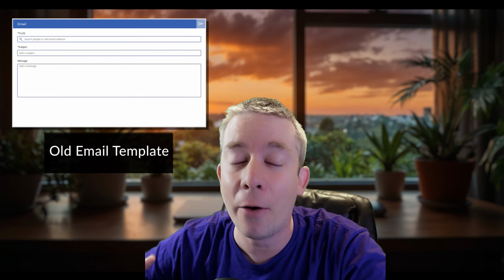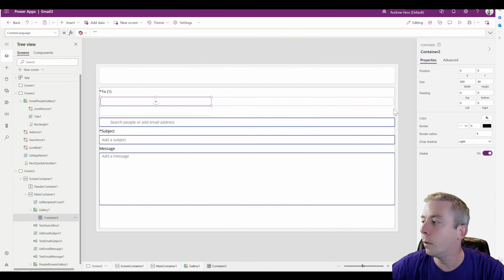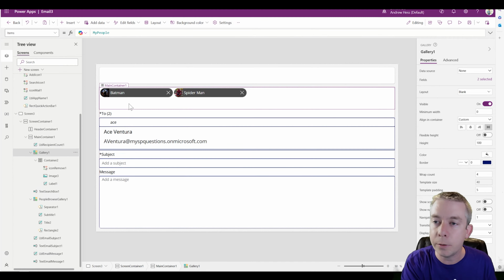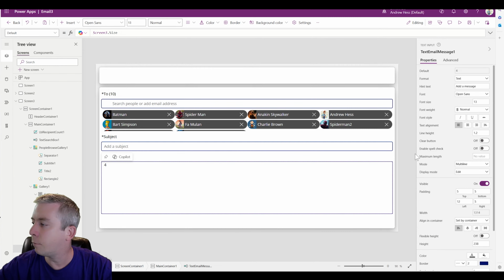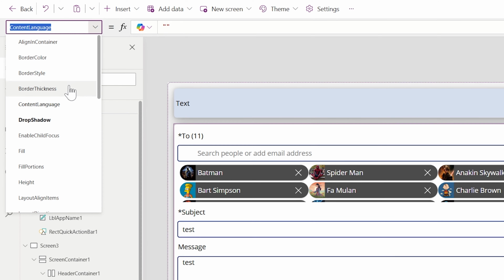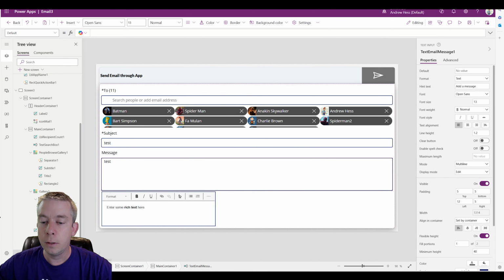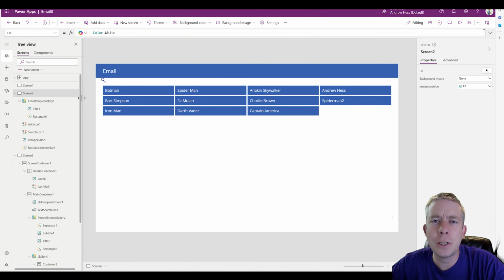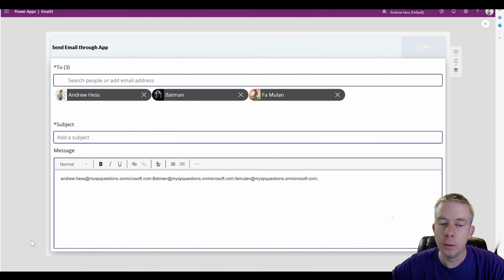Create Beautiful Email Screen for Power Apps - Responsive Beginner Tutorial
Hi Everyone! Today we create a new responsive email screen in Power Apps. I believe this can be a multi week project and the good news is each week we are going to have the app be downloadable! So you can follow along and then just download the end result!

Creating a custom responsive email screen for Power Apps involves several key steps. First, design the layout using a flexible grid or container system that adapts to different screen sizes. Ensure all elements, such as text boxes and buttons, are properly aligned and resize dynamically using relative units like percentages. Incorporate media queries to adjust styling based on the device's width, enhancing the user experience on both mobile and desktop views.

Chapters:
0:00 Introduction
1:00 Turning on Modern
2:15 People Gallery
6:20 ScreenSize Equals 1
10:00 Header
13:10 Send Email Fx Formula
14:40 HTML in your Email
18:00 User Photo Error
19:20 Conclusion